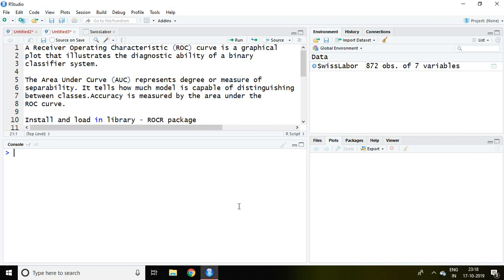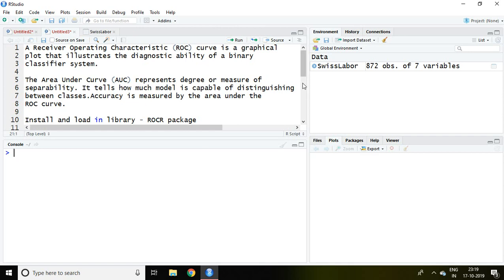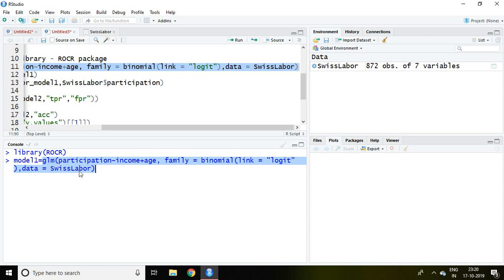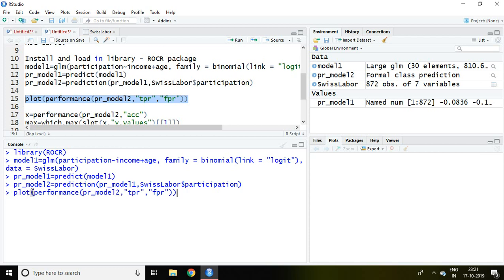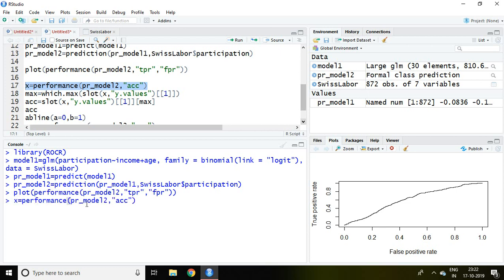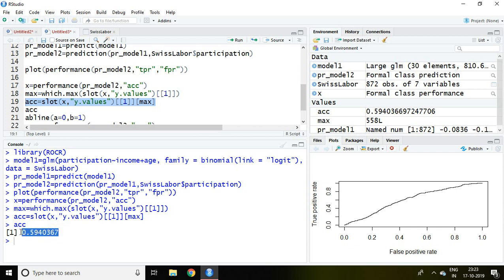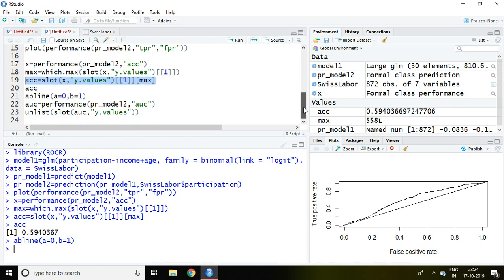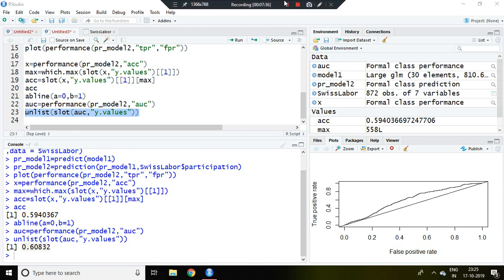20.6: ROC Curve and AUC in Logit Model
I have explained about Receiver Operating Characteristics (ROC) Curve and Area Under Curve (AUC) applying Logit Model in RStudio.